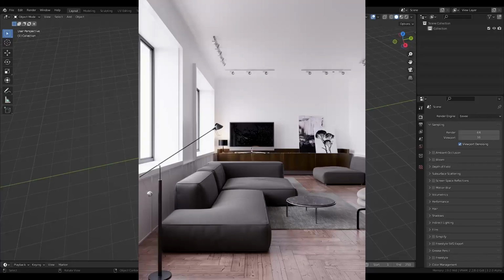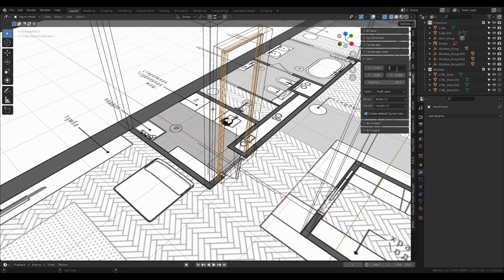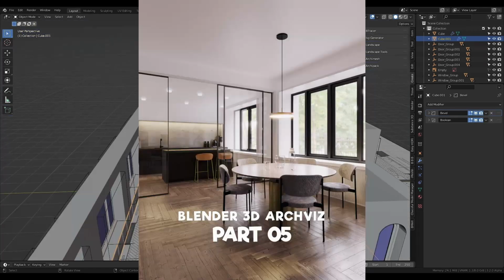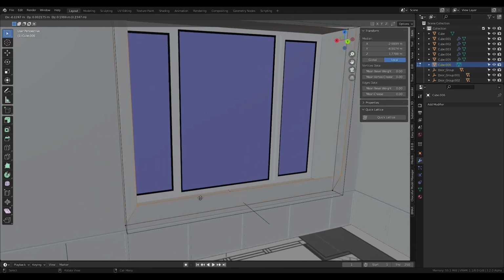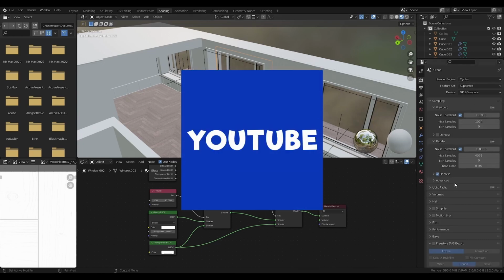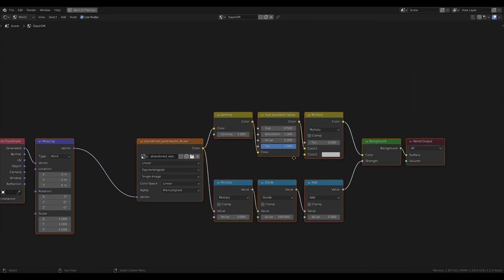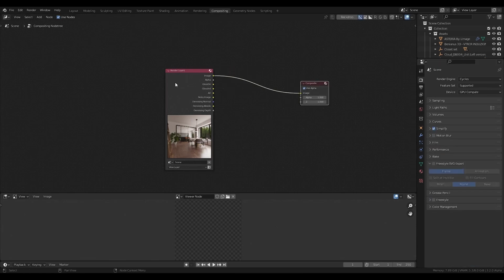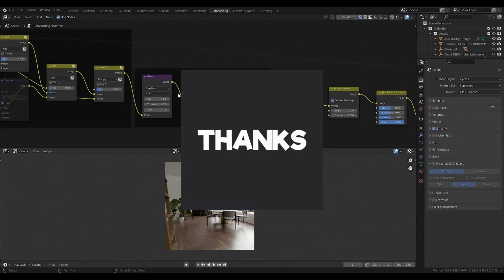How to create this arch viz interior scene in blender content marathon